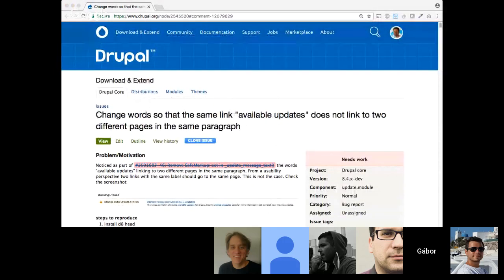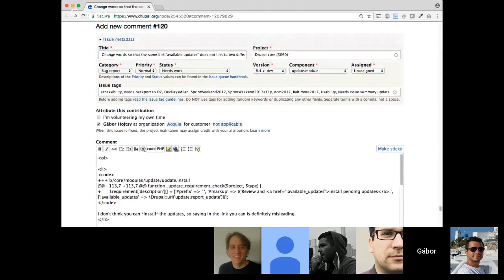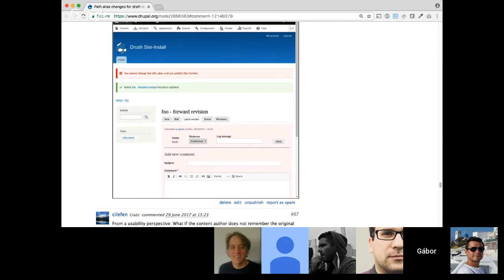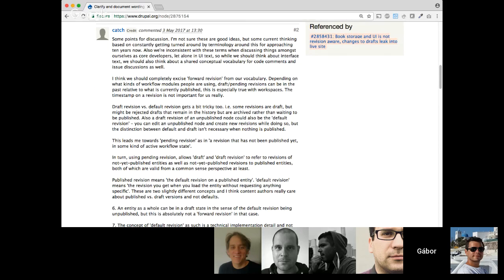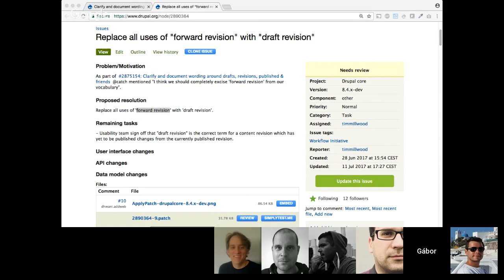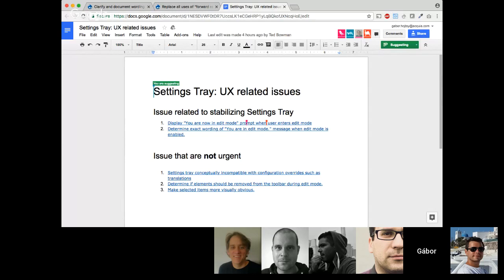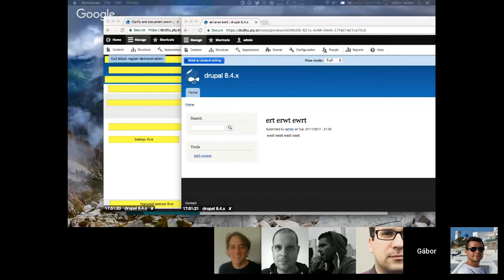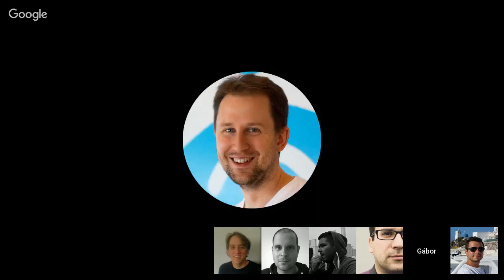Drupal Usability Meeting - July 11 2017